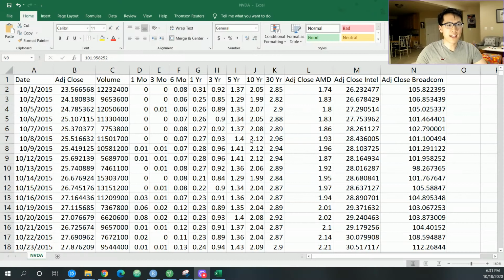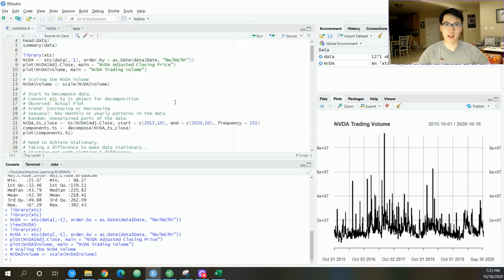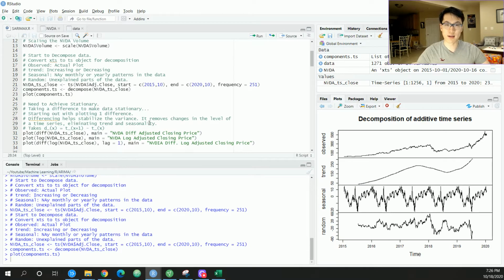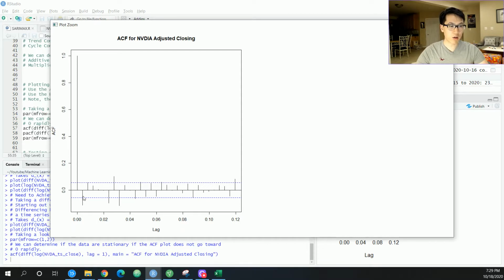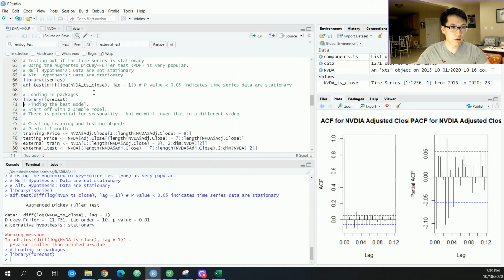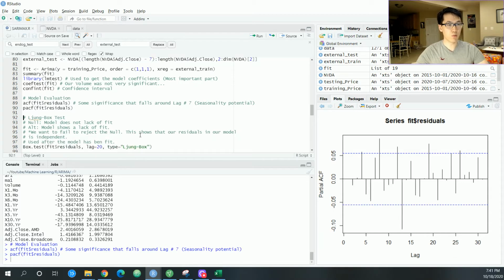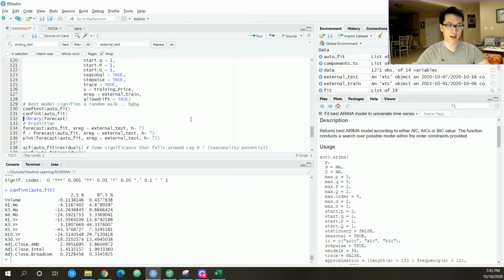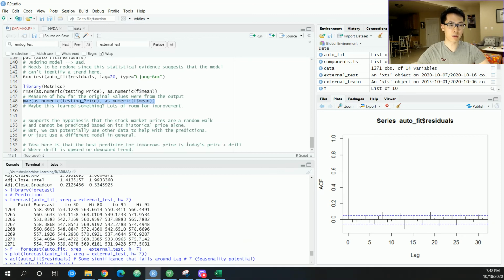Applied ARIMA(x) Analysis Model in R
Applying ARIMA(X) models on the stock NVIDIA!

A simple and humble introductory guide that will get you started with Time Series Modeling!

0:00 - Intro
0:24 - What is ARIMA?
2:20 - Data we use
6:10 - Decomposition
8:50 - Differencing
10:30 - ACF
12:10  - PACF
16:58 - Model Evaluation
20:50 - Forecasting and Results